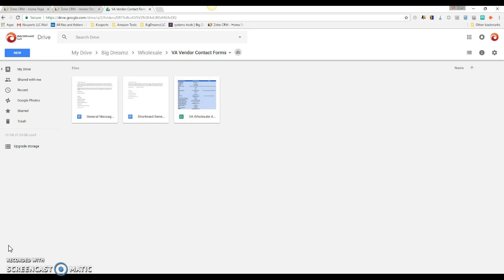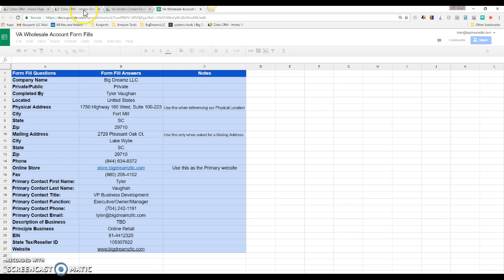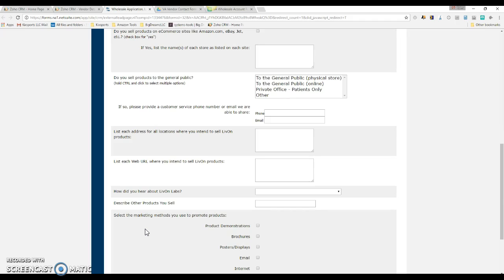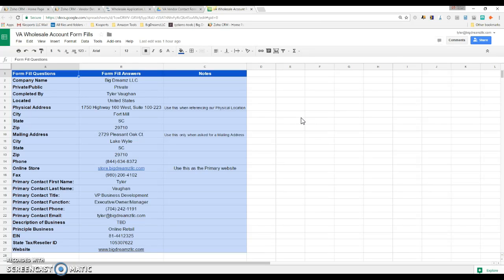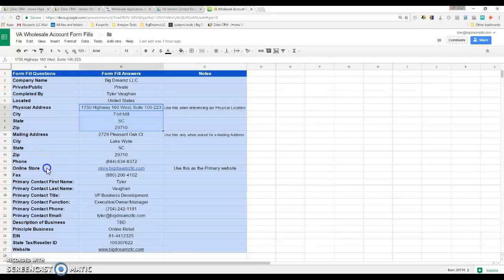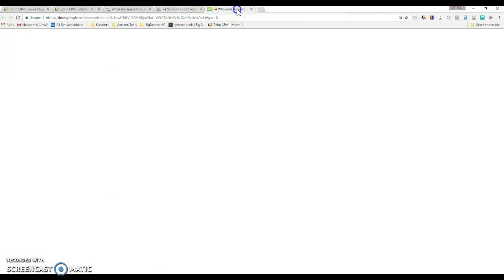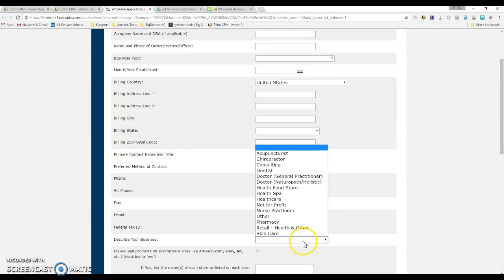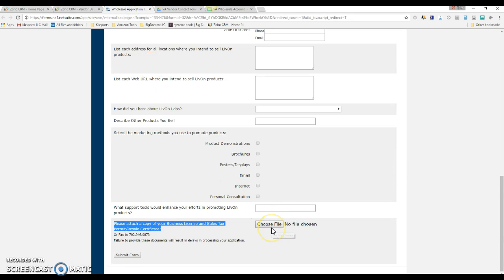Filling Out a Reseller Application Using Zoho & Google Drive